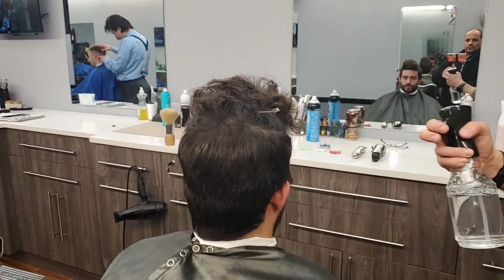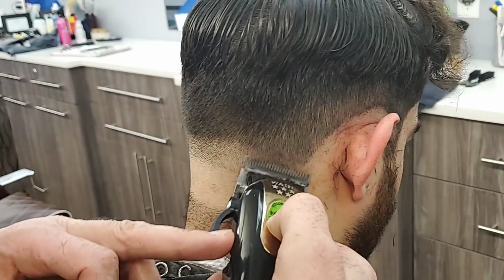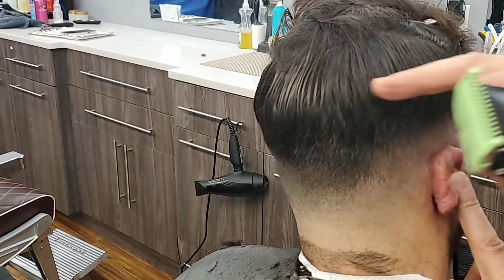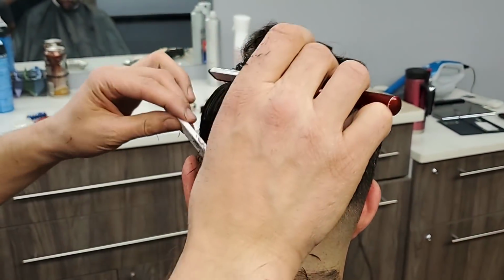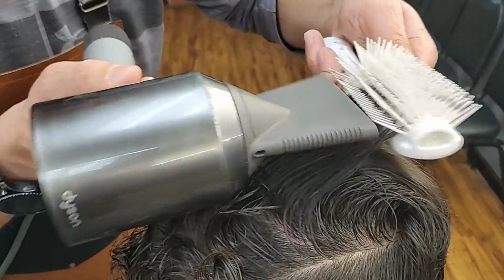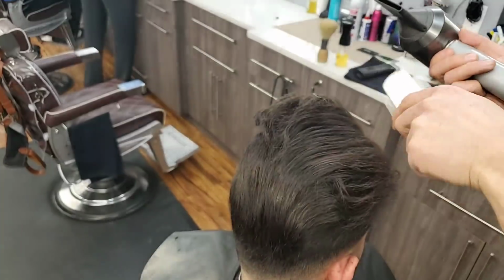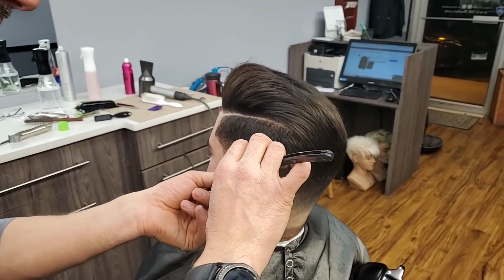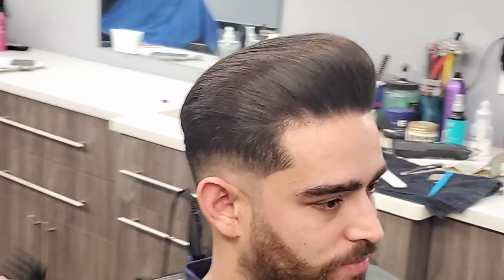Get Silky Straight Hair from Curly Frizz - Tutorial by MC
Transform your curly frizzy hair into silky straight hair with this easy-to-follow tutorial by MC. Learn how to tame your frizz and achieve sleek and smooth hair in just a few simple steps. Whether you have naturally curly hair or just looking for a change, this tutorial is perfect for you.